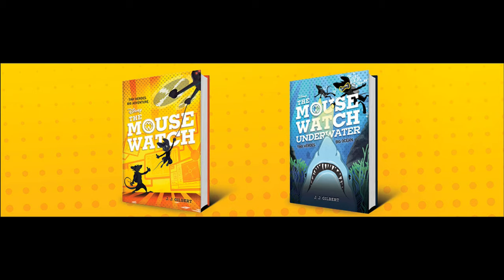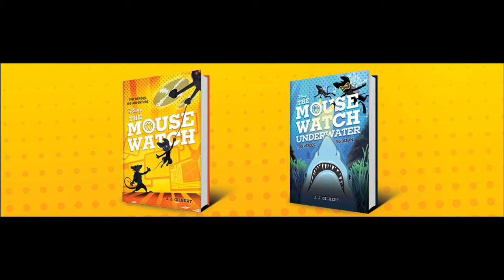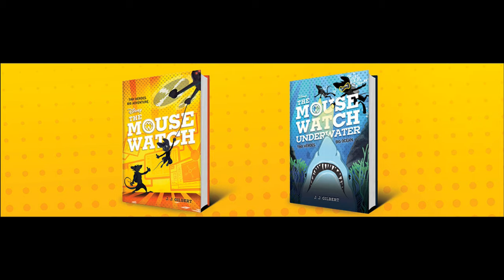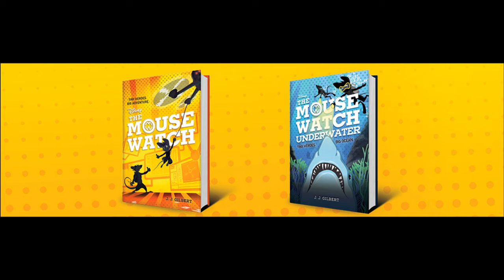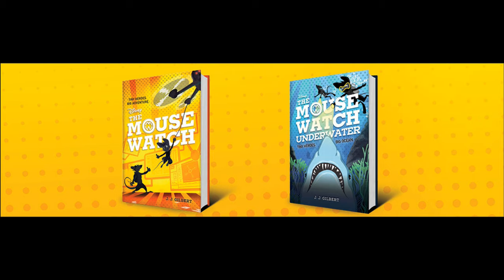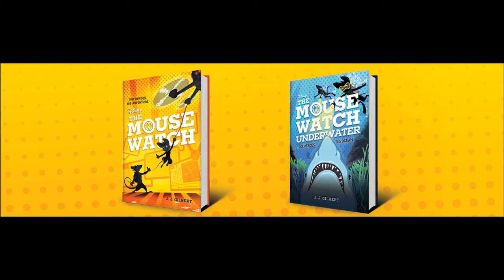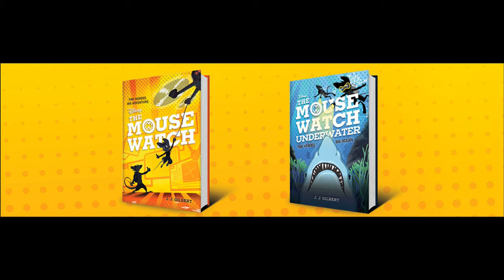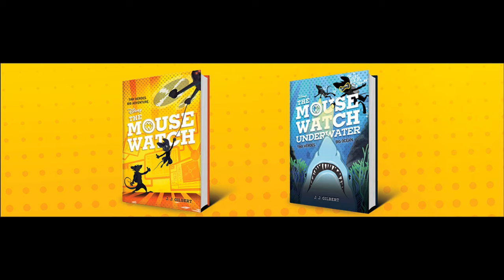What is "The Mouse Watch" By Disney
"The Mouse Watch" is a spinoff sequel to "Chip 'N' Dale Rescue Rangers".  Focused on Gadget Hackwrench founding this new crime-fighting agency to fight crime.